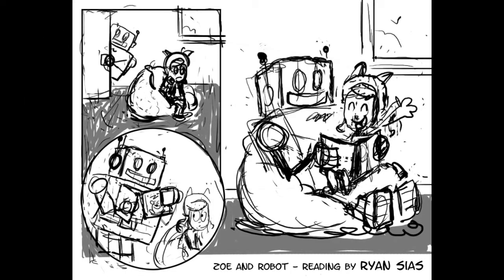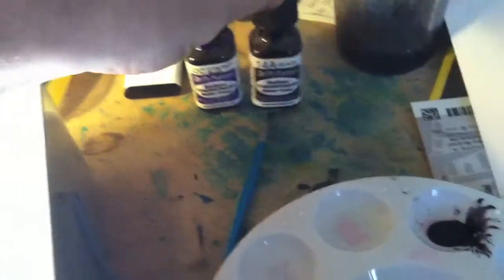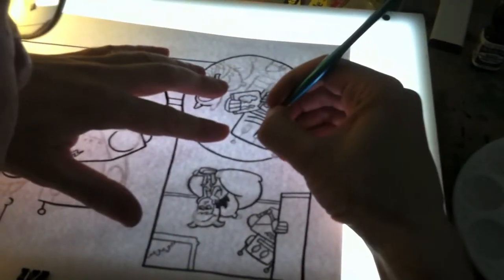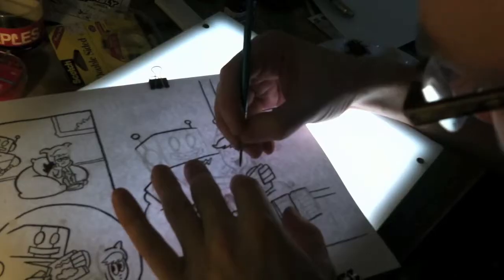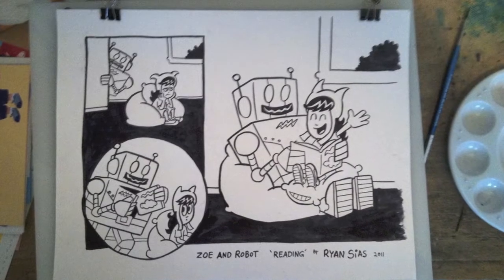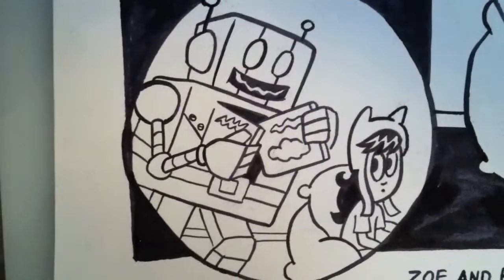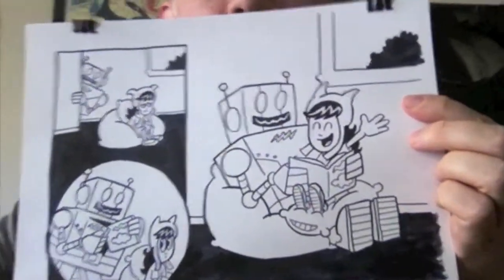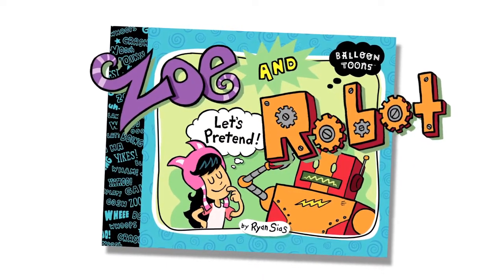Ryan Sias drawing Zoe and Robot for ALA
Watch as writer Illustrator Ryan Sias creates a new Zoe and Robot comic page for the ALA auction. Learn how he creates his comic pages!